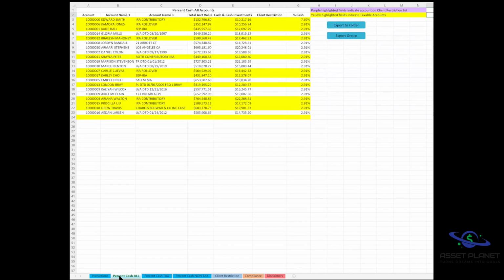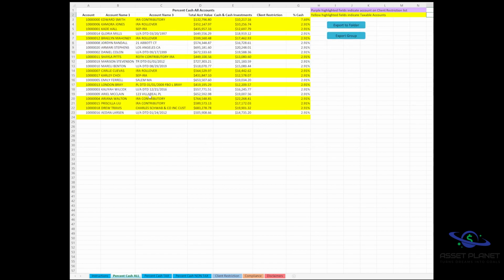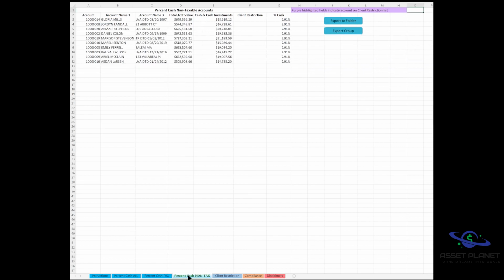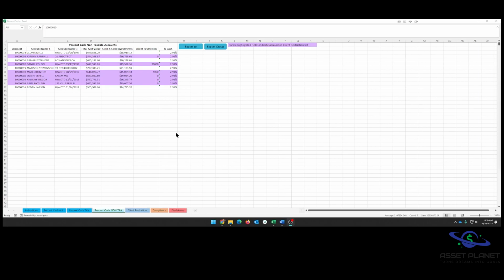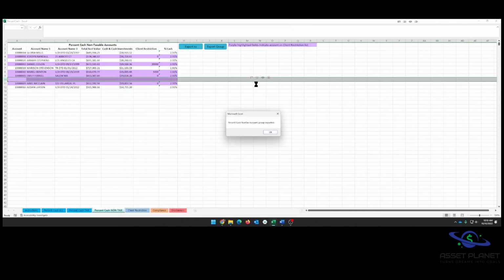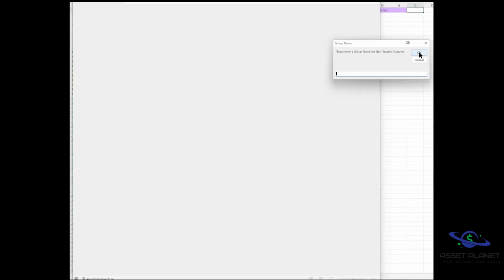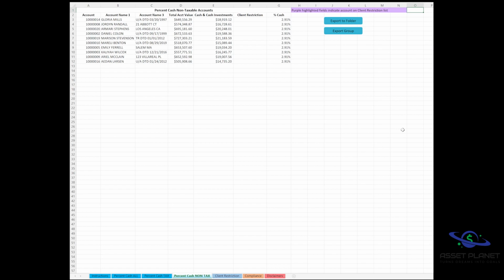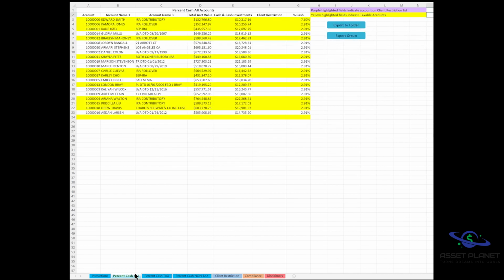Program - Percent Cash - Schwab Edition